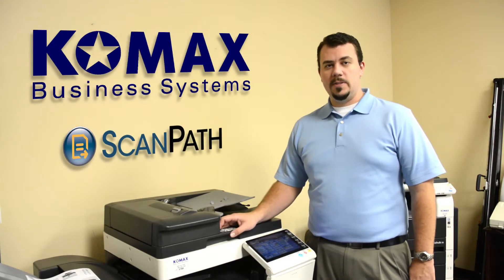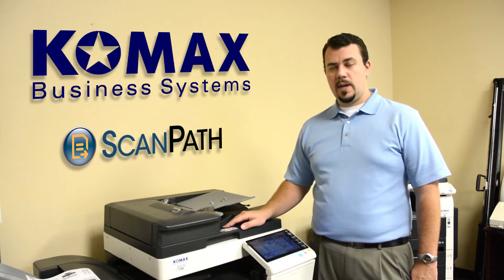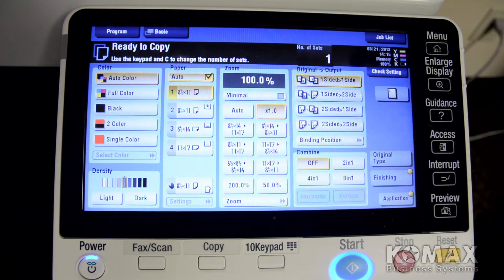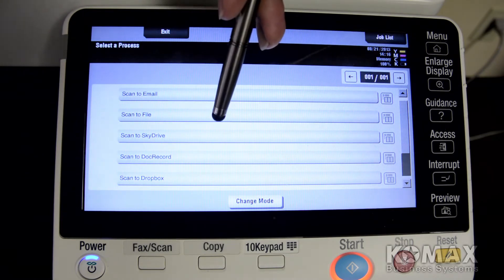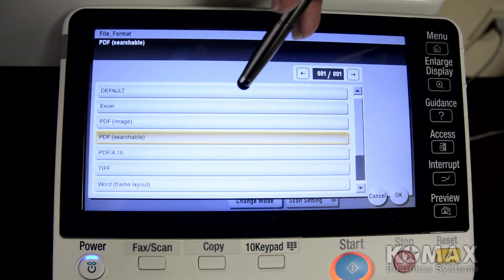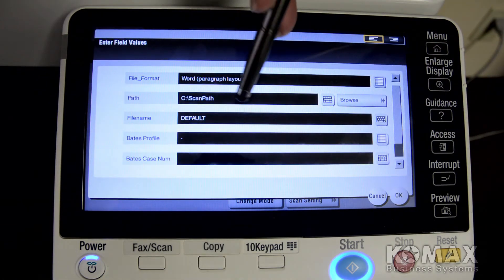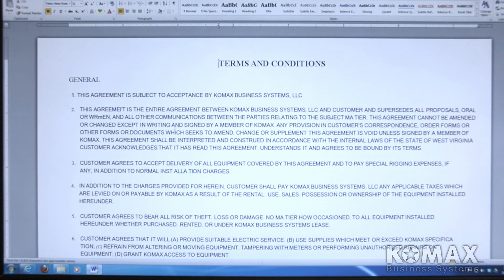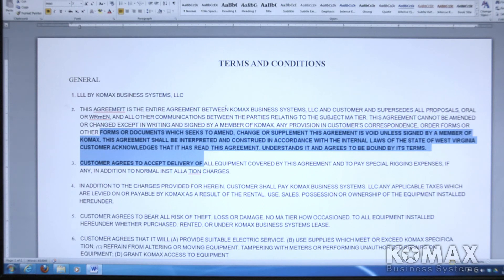ScanPath Document Conversion to Editable File Formats Demonstration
Get more out of your bizhub MFP with ScanPath. This document conversion software transforms scans into eight editable formats including Microsoft Word and Adobe PDF through a powerful OCR engine located on a central non-dedicated server.